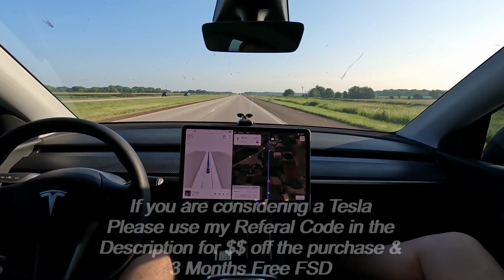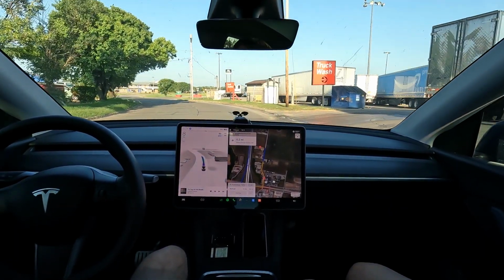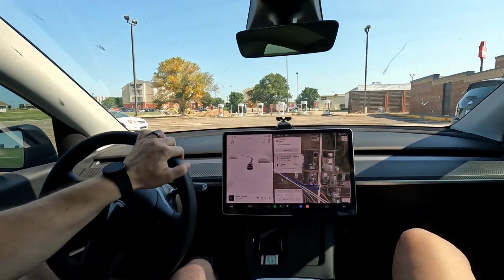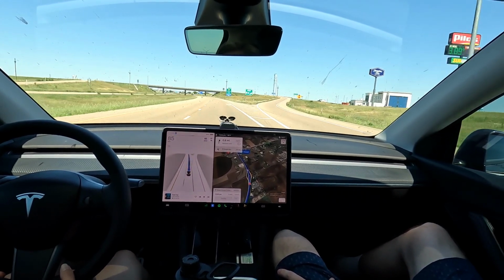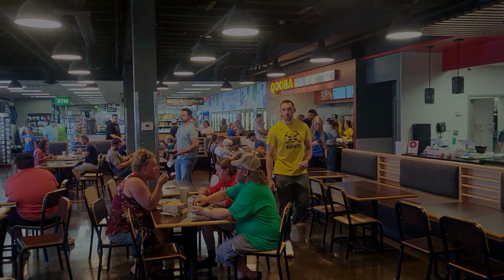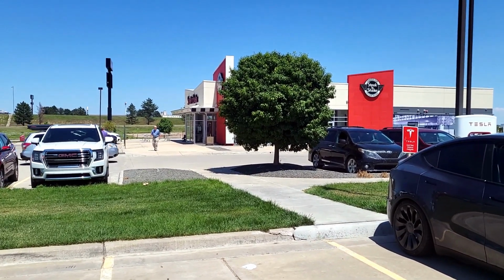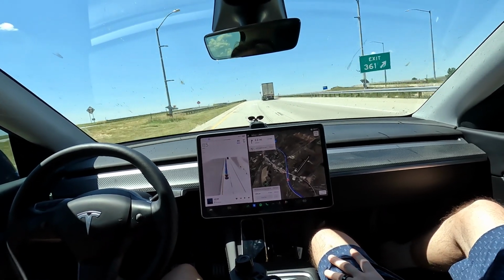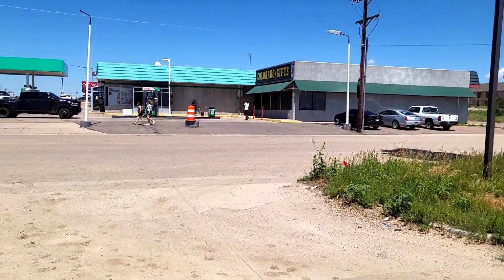Stuck No More: Tesla Road Trip Continues to Limon, CO - Day 15 Epic Tesla Texas Road Trip 2023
Following a four-night stay in Wichita, KS due to unexpected tire troubles, we're back on the road to Limon, CO! RnR Tire Express came through for us, delivering new tires earlier than expected, and we couldn't be happier to continue our Tesla road trip.

We powered Amos through the heartland, stopping to supercharge in Salina, Hays, Colby, and Goodland, KS. Finally, we arrived in Limon, CO, and got a chance to showcase the Supercharger there.

As for FSD, it did a commendable job with only a couple of minor hiccups. And as always, we tried to infuse humor into our journey. Buckle up and join us as we continue our epic Tesla road trip!

Get your own Tesla and join us on this adventure!